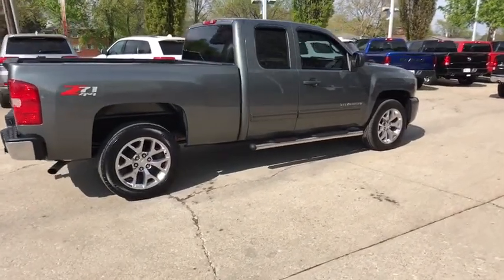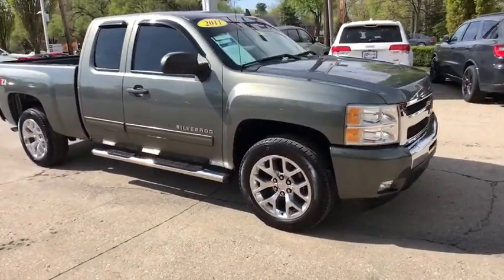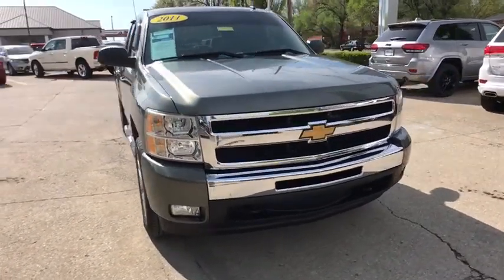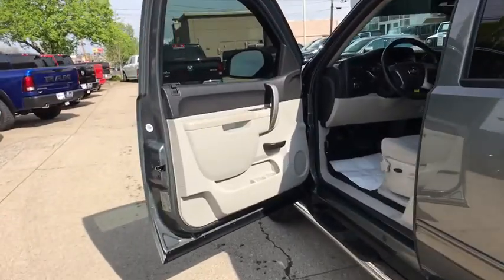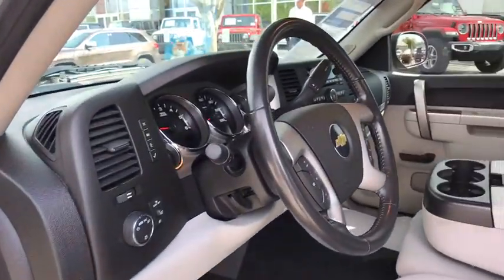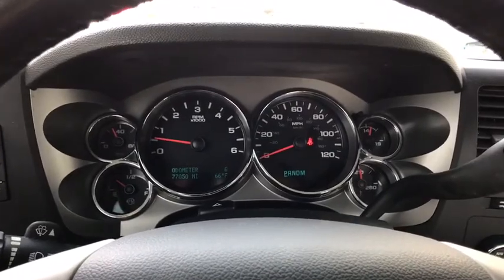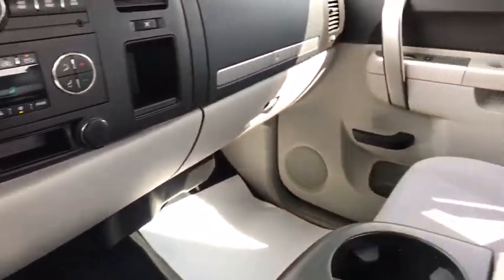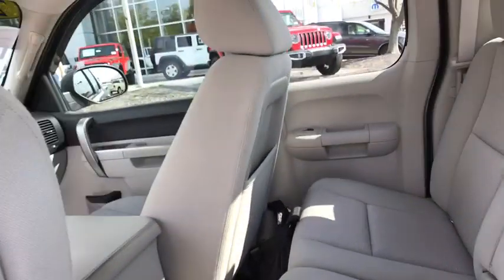2011 Chevrolet Silverado 1500 Louisville, Lexington, Elizabethtown, KY New Albany, IN, Jeffersonvill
Blue Granite Metallic U 2011 Chevrolet Silverado 1500 available at Oxmoor CDJR in Louisville, Kentucky. Servicing the Lexington, Elizabethtown, KY New Albany, IN Jeffersonville, IN area.

Oxmoor CDJR
4520 Shelbyville Rd

New Price! Chevrolet Silverado 1500 Vortec 5.3L V8 SFI VVT Flex Fuel CARFAX One-Owner. ONE OWNER, Silverado 1500 LT, Vortec 5.3L V8 SFI VVT Flex Fuel, 6-Speed Automatic, 4WD, Blue Granite Metallic, Light Cashmere/Ebony w/Premium Cloth Seat Trim, 20 Chrome 6-Tapered Spoke Design Wheels, 6 Speaker Audio System Feature, Body-Colored Bodyside Moldings, Body-Colored Door Handles, Body-Colored Grille w/Unique Chrome Insert, Chrome Grille Surround, Chrome Recovery Hooks, Color-Keyed Carpeting w/Rubberized Vinyl Floormats, Driver & Front Passenger Illuminated Visor Mirrors, Driver-Side Manual Lumbar Control Seat Adjuster, Dual front side impact airbags, Electronic Autotrac Transfer Case, Electronic Cruise Control w/Set & Resume Speed, Emergency communication system, Front anti-roll bar, Front wheel independent suspension, Fully automatic headlights, Heated Power-Adjustable Black Outside Mirrors, Heavy-Duty Handling/Trailering Suspension Package, Leather-Wrapped Steering Wheel, LT1 Equipment Group, Overhead airbag, Power Door Locks w/Remote Keyless Entry, Power Windows w/Driver Express-Down, Rear Access Door Power Windows, Remote keyless entry, Remote Keyless Entry w/2 Transmitters, Solar-Ray Deep-Tinted Glass, Spare Tire Lock, Tilt steering wheel, Z71 Appearance Package. Serving Louisville Kentucky from our 4520 Shelbyville Road location as well as all surrounding areas including Lexington, Shelbyville, Elizabethtown, Clarksville Indiana and Jeffersonville Indiana.